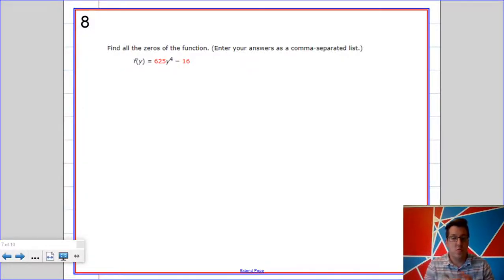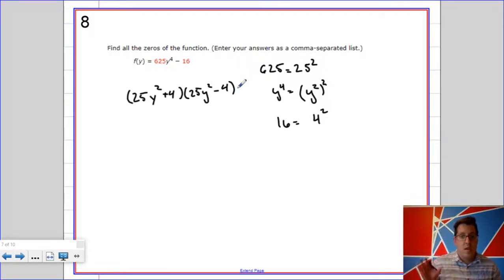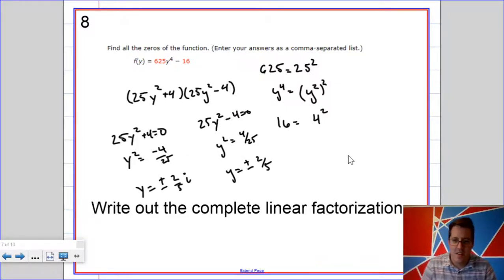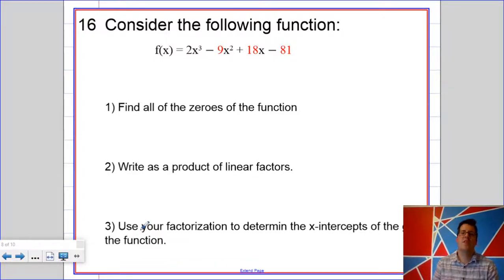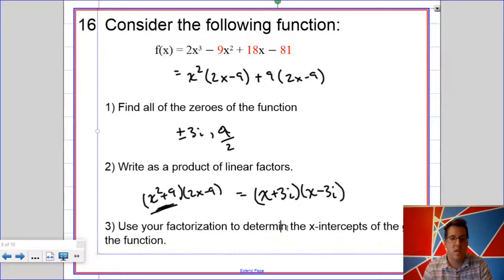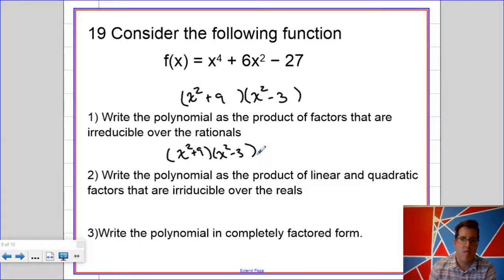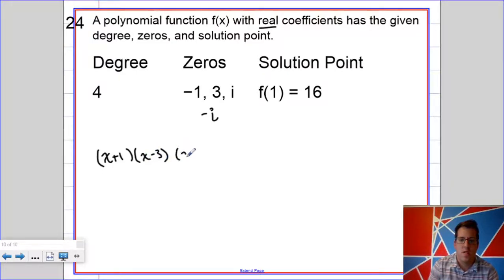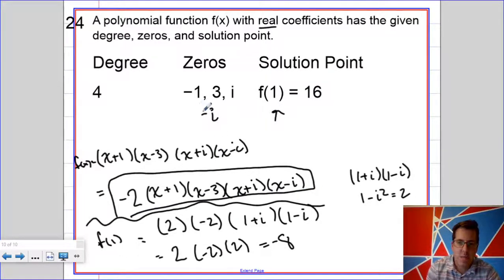Mr Troy Explains Your Homework - Unit 3 Assignment 2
I do some homework problems!